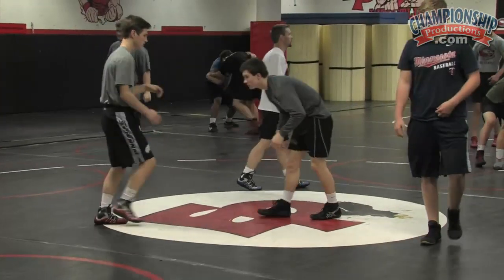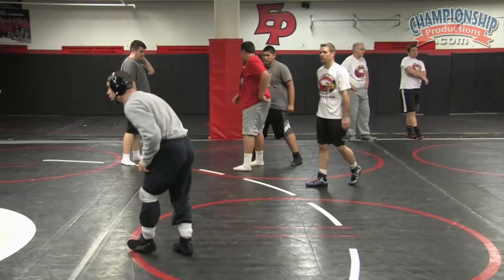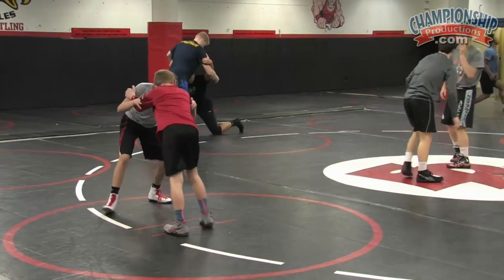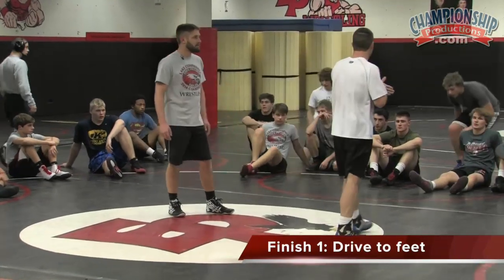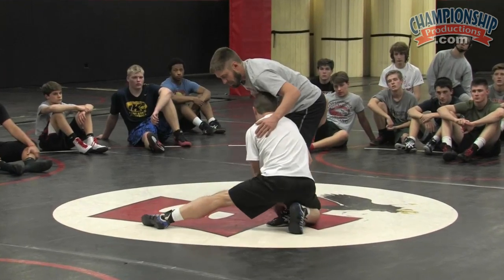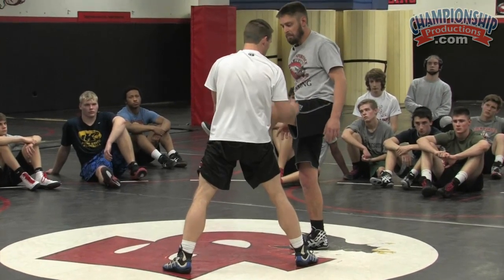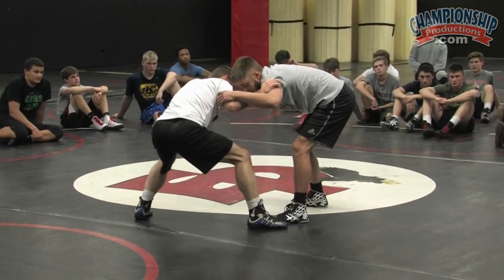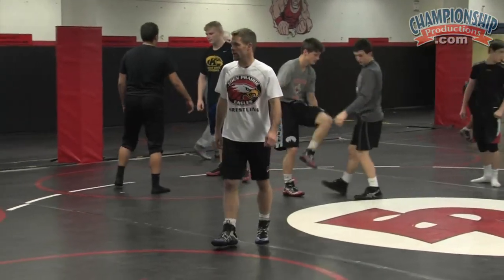All Access High School Wrestling Practice with Scot Davis - Clip 4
with Scot Davis,Eden Prairie (MN) Head Coach; 2x Lakes Conference Champions; 2x National High School Coach of the Year ('07 and '98). This video is designed to give coaches an inside look at how a legendary high school program runs their practices early in the season. During the course of three live practices, two-time National High School Wrestling Coach of the Year, Scot Davis, shares a break down of his uniquely designed, early season practices.